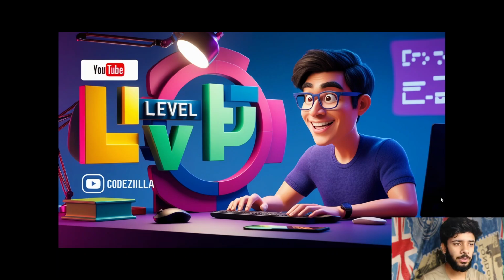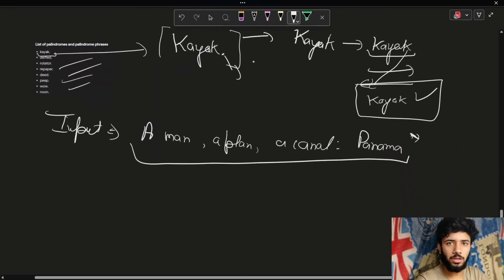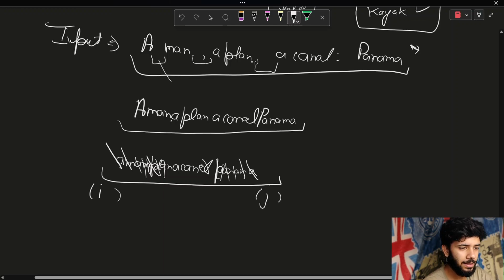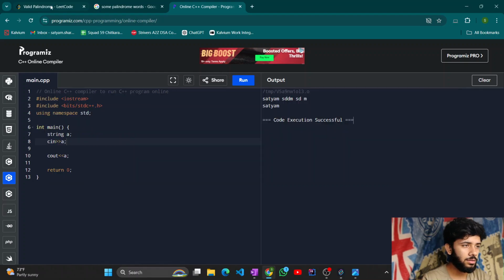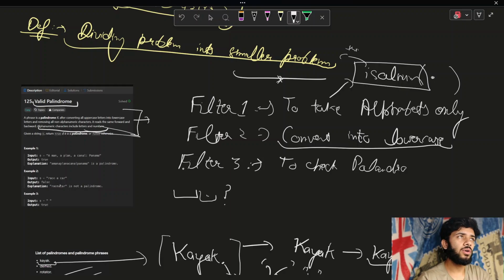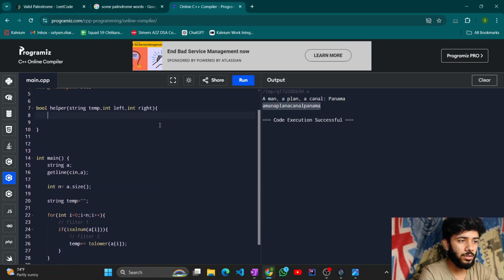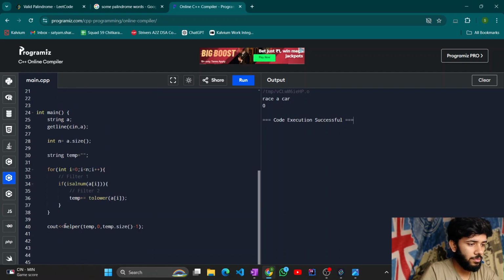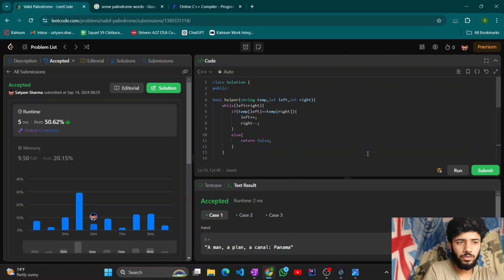Level Up Series: Day 3 - Problem Solving ( Palindrome Check )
Welcome to Day 3 of the Level Up Series! Today, we’re taking on another exciting coding challenge—checking if a string is a palindrome. This problem is a great way to practice string manipulation and problem-solving techniques.

In this session, I’ll cover:

What a palindrome is and examples of palindromes.

How to approach the problem logically, with different strategies.

Writing an efficient solution to check if a string is a palindrome.

Implementing the solution step by step, both in an online compiler and on LeetCode.

By the end of this video, you’ll have a better understanding of string operations and how to approach interview-style coding problems with confidence!

Get ready to level up your coding skills once again! 💻🚀

Links :-